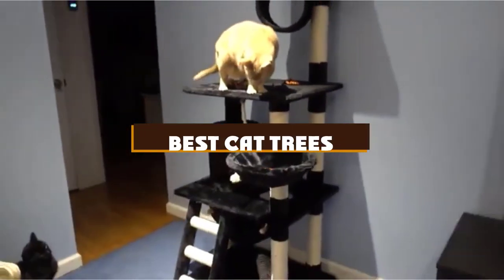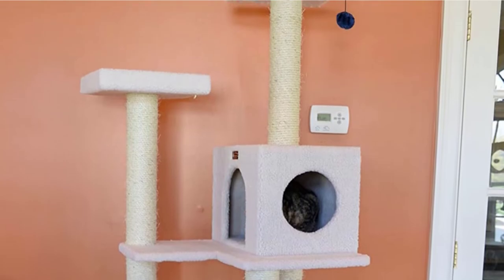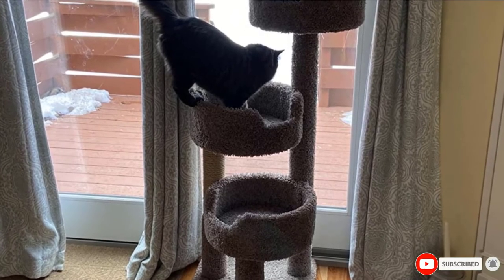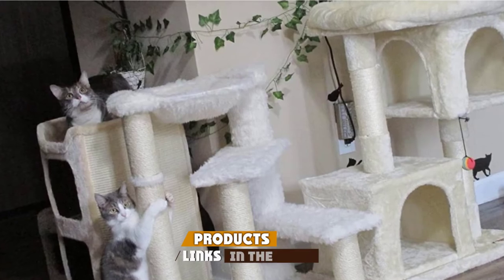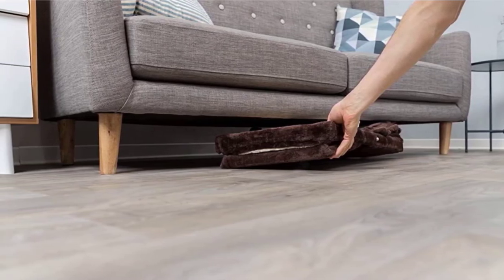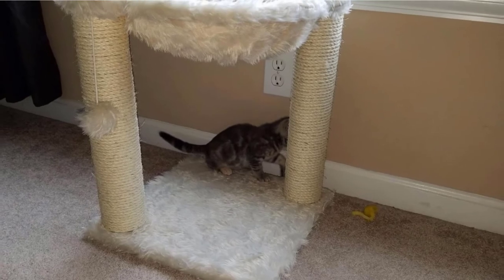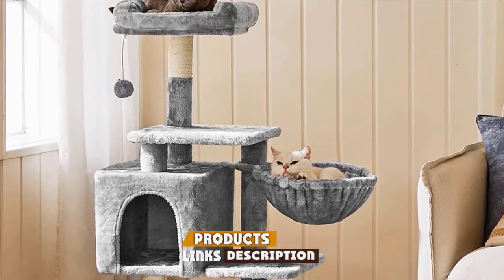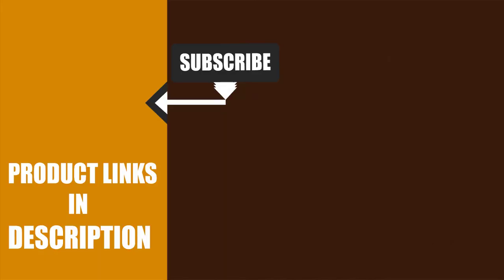Best Cat Tree In 2024 - Top 10 Cat Trees Review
Get From Here:

1 . Aeromark International 73” Armarkat Cat Tree
2 . New Cat Condos Deluxe Kitty Pad
3 . On2Pets Cat Furniture Canopy Shelves
4 . VESPER Cat Furniture V-High Base
5 . Trixie Baza Senior Cat Tree
6 . Trixie Pet Products Miguel Fold and Store Cat Tower
7 . Trixie Pet Products Baza Cat Tree
8 . On2Pets 60-inch Large Round Modern Cat Tree
9 . FEANDREA Cat Tree with Sisal-Covered Scratching Posts
10 . Go Pet Club Cat Tree